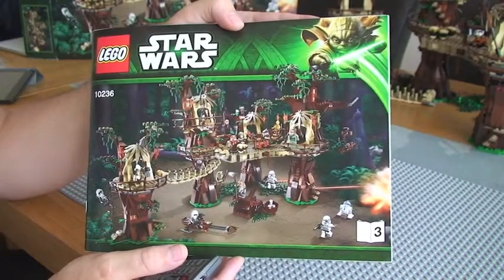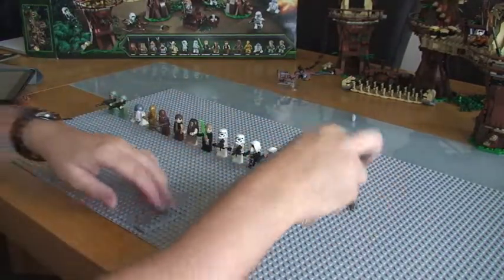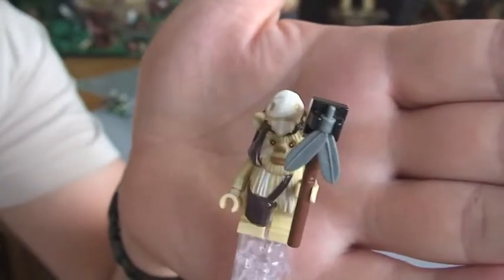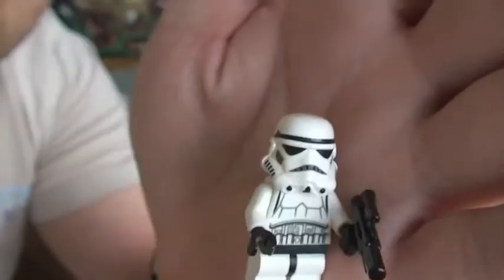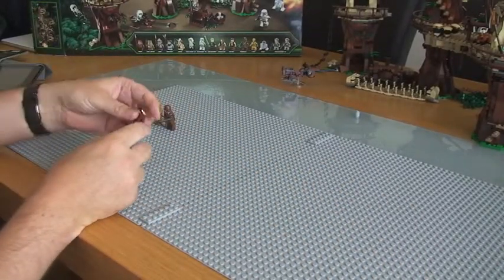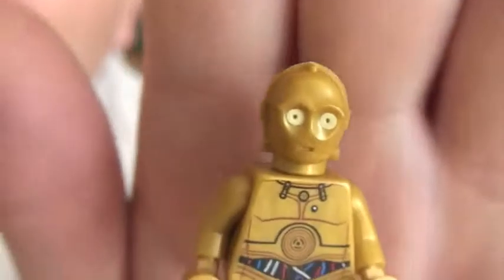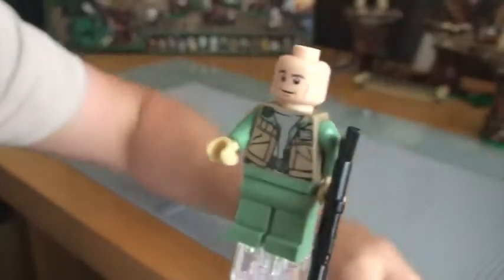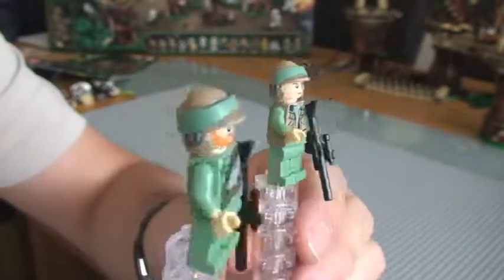LEGO Star Wars Ewok Village 10236 Summer 2013 Minifigures